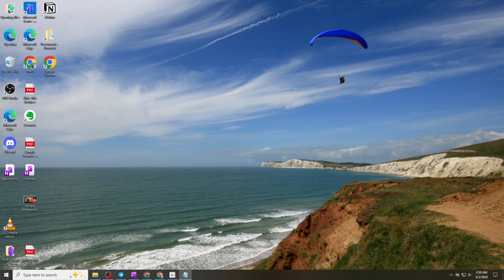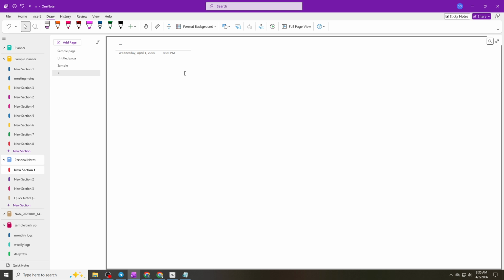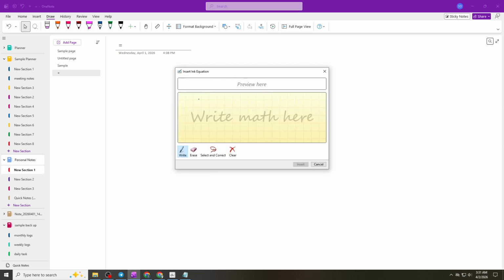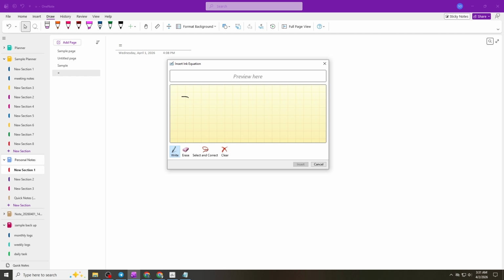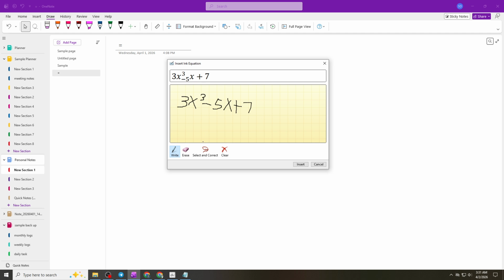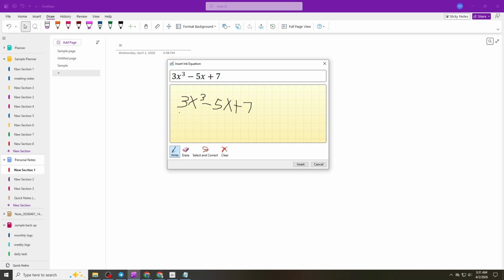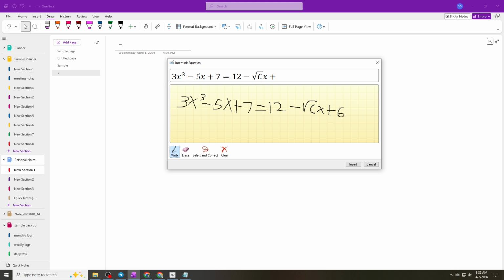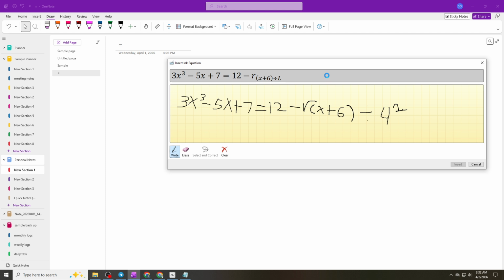How To Create Math Equations In Microsoft OneNote Using Ink Or Text [2026 Guide]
In this video, we will show you how to create math equations in Microsoft OneNote using ink or text. Whether you're solving math problems, taking class notes, or preparing study materials, OneNote’s math features make it easy to write, edit, and solve equations digitally.

We’ll guide you step by step on how to insert, format, and use math equations in OneNote, making your note-taking more efficient and interactive. By the end of this video, you'll be able to create accurate math equations and enhance your learning workflow.